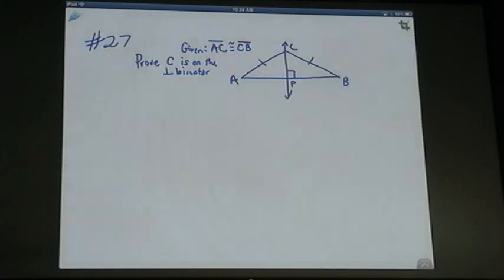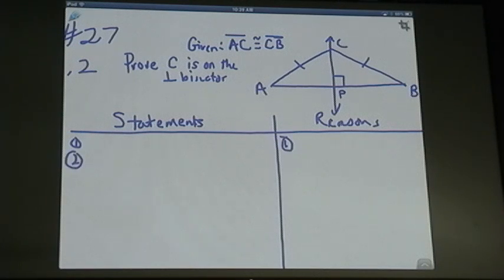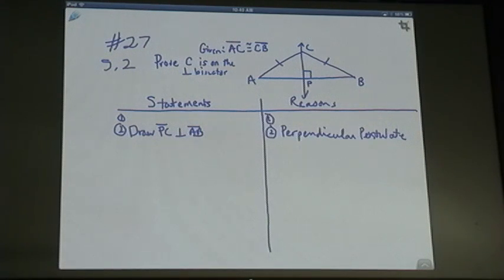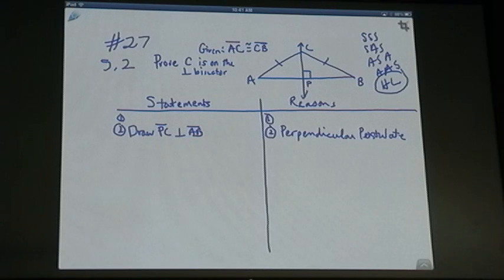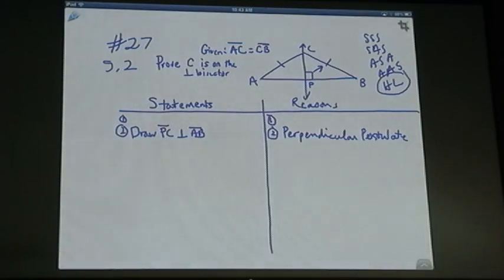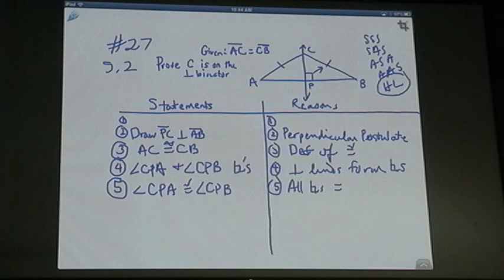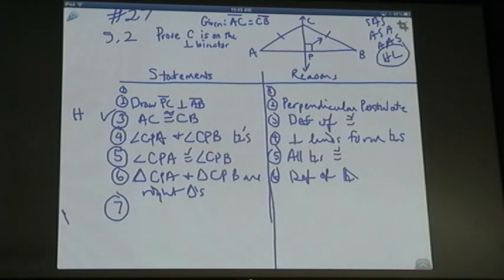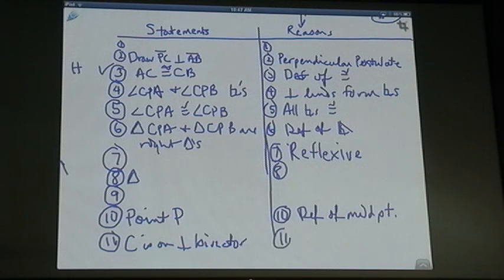5.2 #27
Mrs. Blackburn goes over the proof.